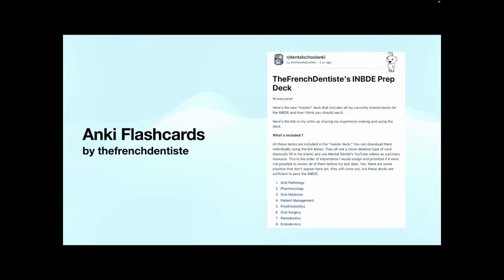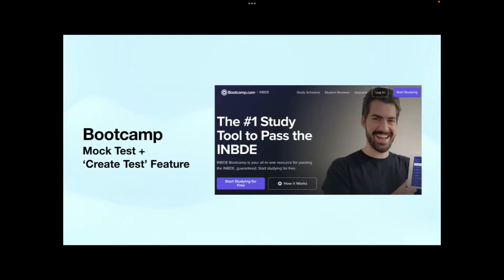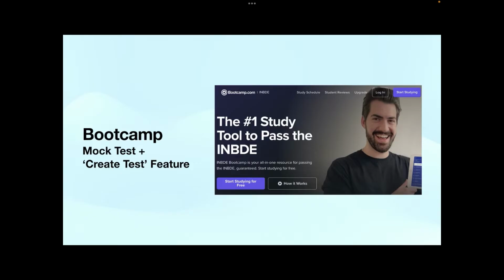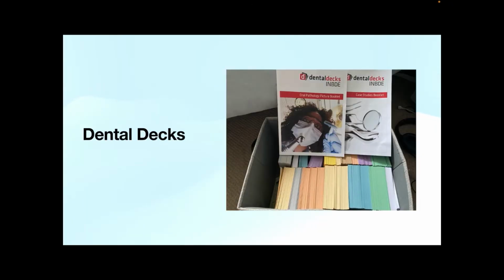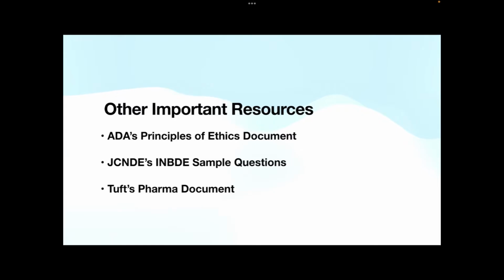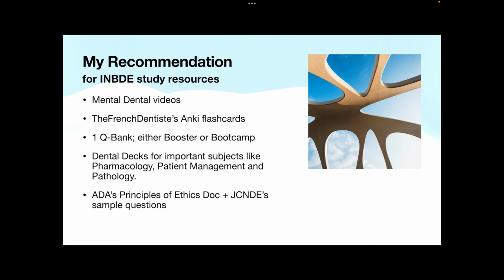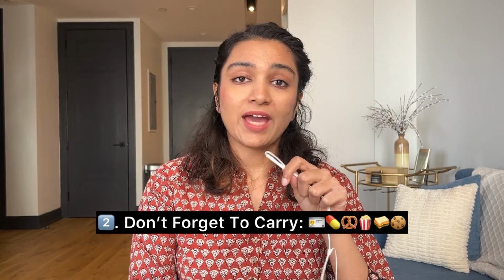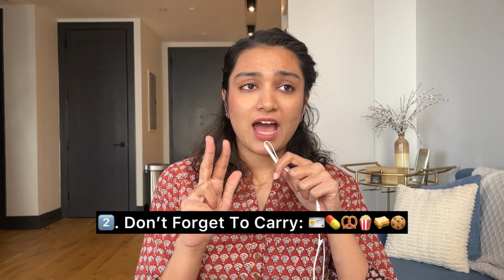My INBDE Experience and Study Materials: Passing on 1st Attempt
Hey almost dentists! Welcome to our first ever video on our YouTube Channel!

For better viewing, watch at 1.5x speed.

Contents of the video:

00:00 - Intro
01:21 - My Preparation Story/Timeline
05:14 - My Study Materials
11:52 - Exam Day Experience
14:40 - Post Exam Thoughts